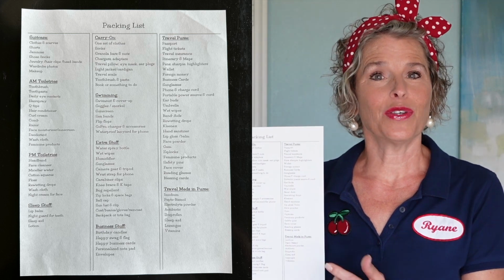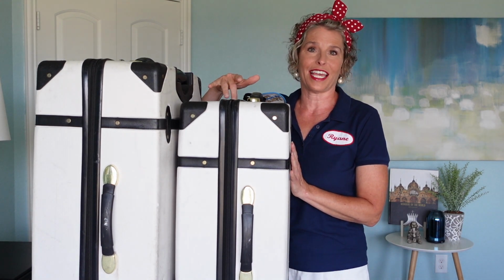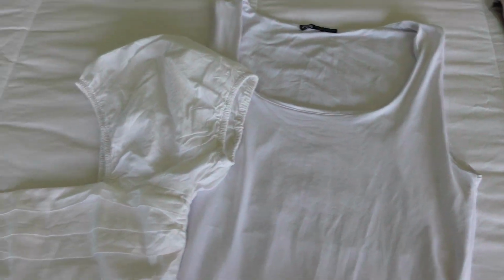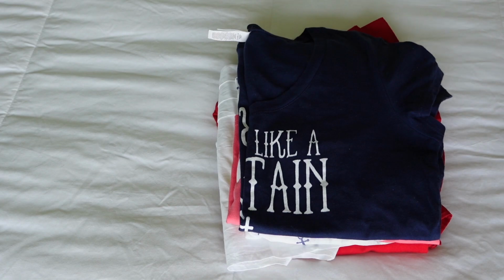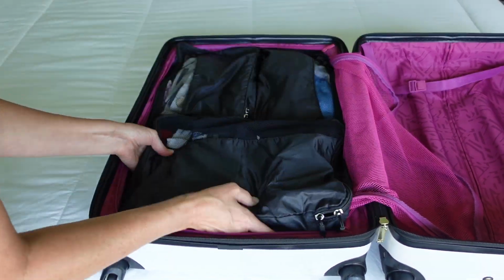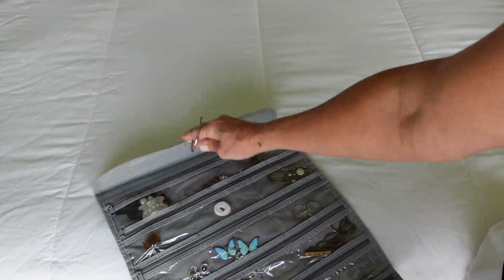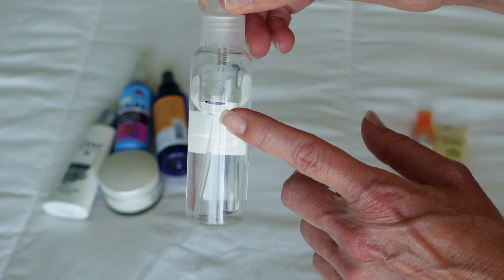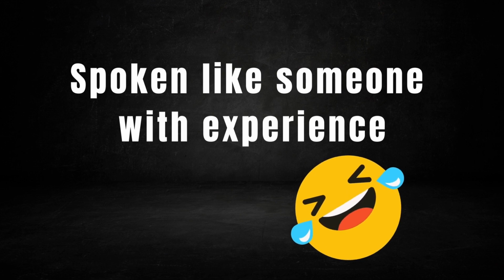PRO TIPS TO PACK YOUR SUITCASE FOR A EUROPEAN VACATION // Essential Strategies for Efficient Travel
Here are my packing lists.
You can download and print them free!
Happy Travels!

Here are some things I use in packing:

packing cubes

suitcase lock

luggage tags

luggage scale

Carry-on size soft sided suitcase

space bags for dirty laundry

hanging undergarment holder

microfiber washcloths:

jewelry bag

hanging toiletry bag

In this video I teach you how to pack like a pro!  I also cover packing mistakes to avoid!  But we only address the suitcase this time.  Watch for another video coming soon where I will teach you critical things you should pack in your carry-on and in your personal item.  These pack hacker tips will help you travel as a minimalist and you'll have a much better time in your destination without lugging around a huge, heavy suitcase!!
In following videos I will address:

⭐️Packing for an international trip using only a carry-on
⭐️Important travel tips for international travel

I hope you enjoyed this video and got lots of helpful tips from it!  If you did, I would love for you to let me know what was your favorite tip and let me know where you are traveling next!!
Blessings to you in all your adventures!!
Check out @ryanetotherescue for lots more helpful how-to videos!!

To my widow and widower friends, my heart is to:
empower widows 💪
provide support for widows
resources for widows
and help for widows
provide grief resources for surviving grief ❤️‍🩹
be a widow advocate ❤️
assure you that God loves widows
and be a source of infotainment 😄

If your spouse passed away and you are grieving the loss of your spouse, I want to come along side you and help you feel empowered.  Losing a spouse is so overwhelming in every way!  It is my hope that my videos can help you feel more equipped emotionally and also in accomplishing every day tasks!

I love the idea of becoming a self developed woman and one happy widow!
Join the movement of empowerment!  Let's master new skills and THRIVE despite our losses.  Let's be ladies with power tools! 💪💕🛠️

We can do all things through Christ who strengthens us!
Philippians 4:13

Thanks for the great music Uppbeat Music!!
Music from Uppbeat (free for Creators!)